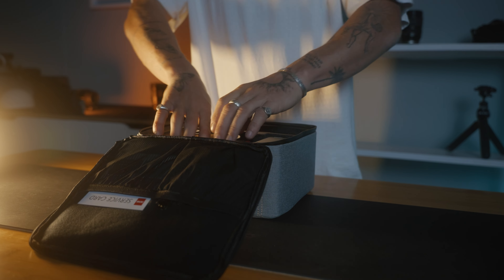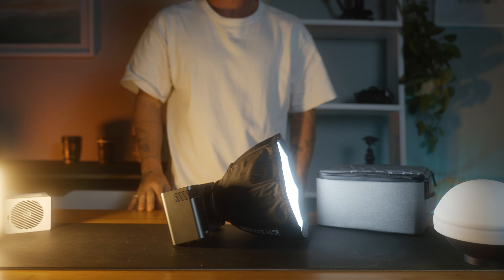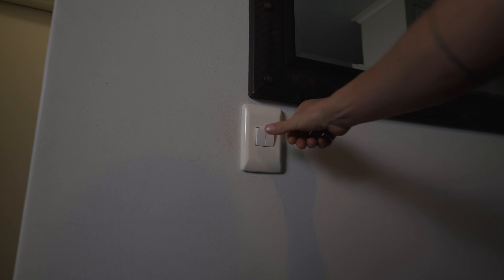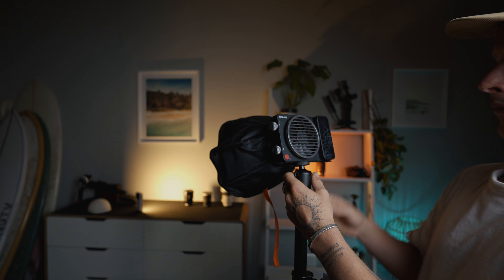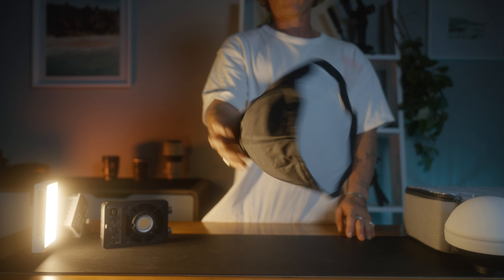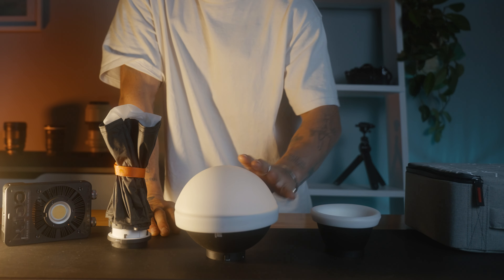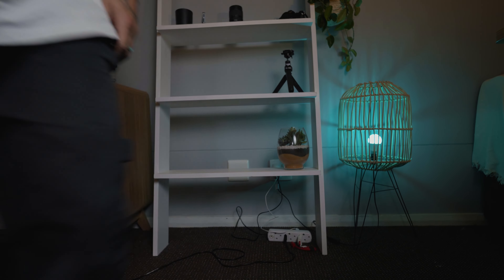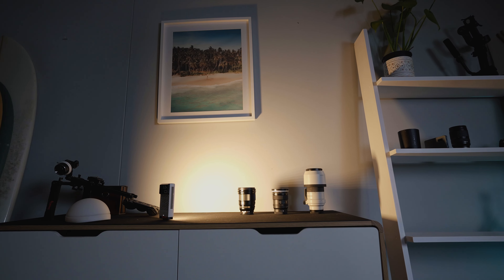What you should know about CINEMATIC YouTube Studio Lighting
How to easily create a cinematic lighting setup for youtube videos at home. Easy light studio.

Find the Lights -

ACTION CAMERAS
360 Camera